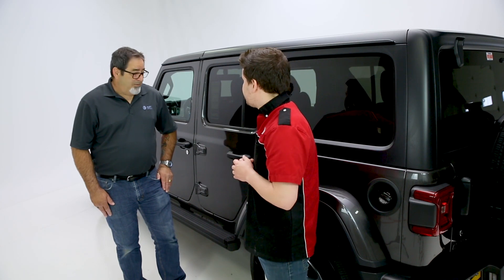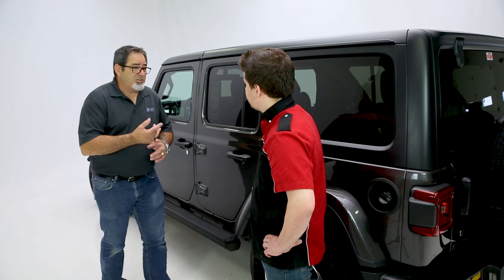In the Garage™ with Total Truck Centers™: ARIES ActionTrac™ Powered Running Boards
Come inside the Total Truck Centers garage as we take you through the installation of some of today's hottest truck accessories In this episode, we welcome Keith Gehrke from ARIES to the garage and we install their ActionTrac Powered Running Boards on a 2019 Jeep JL.

Parts used in this video:

ActionTrac Powered Running Boards, full kit (3036571)

(For California Residents)
WARNING: This product can expose you to chemicals including Di(2-ethylhexyl) phthalate; which is known to the State of California to cause cancer; and Di-n-butyl phthalate; which is known to the State of California to cause birth defects or other reproductive harm.